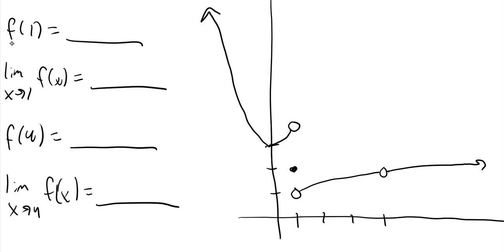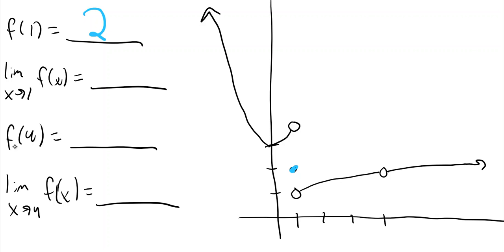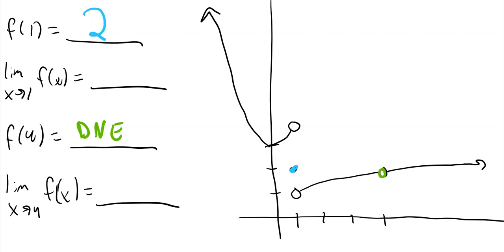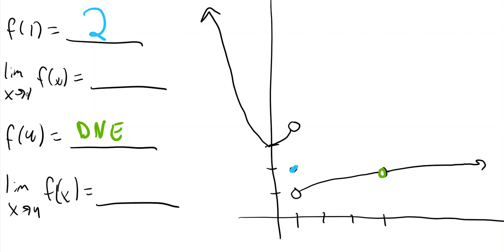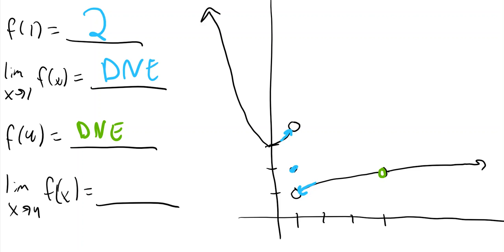CalAB - Section 2.2 - #25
Limits from graphs